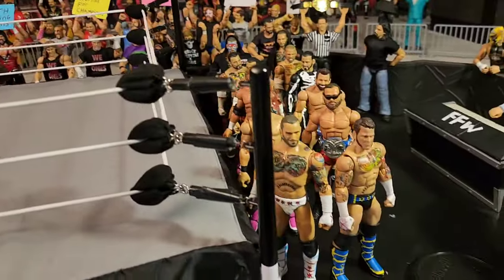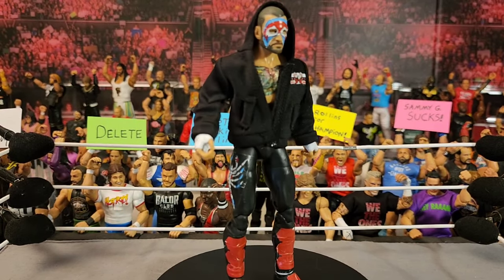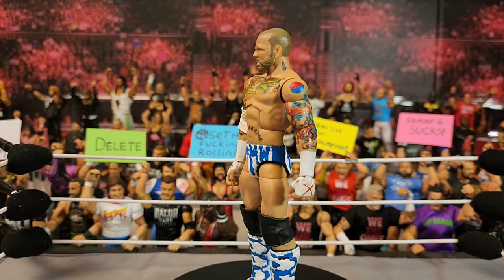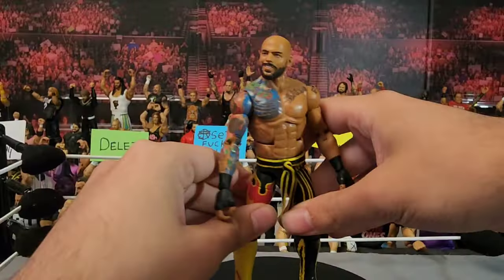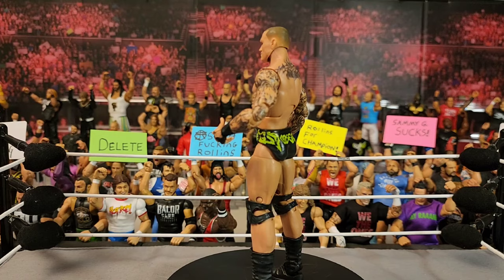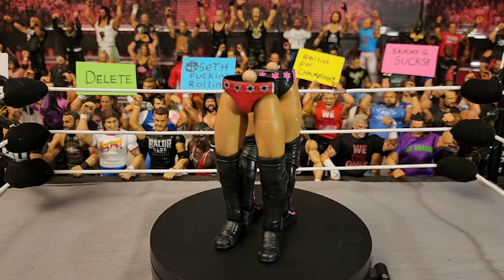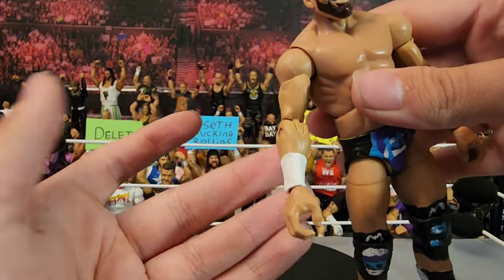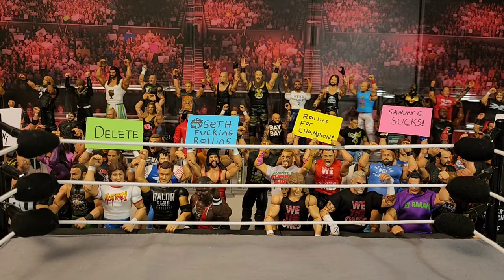EPIC NEW WWE Custom Figures! Cm Punk,Jey Uso, LA Knight & More!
Check out these New custom WWE Action Figures, including La Knight, Jey Uso, Jon Moxley, Roman Reigns,Seth Rollins, CM Punk & More!

If you liked this video, please SUPERMAN PUNCH the Like Button and Comment what you think!